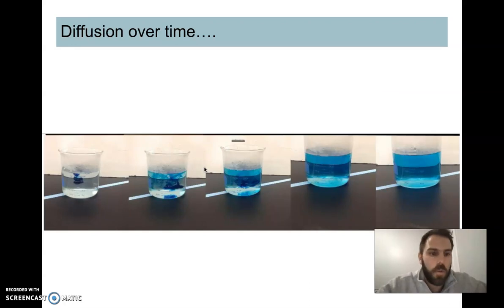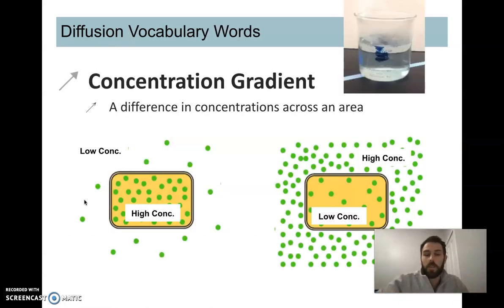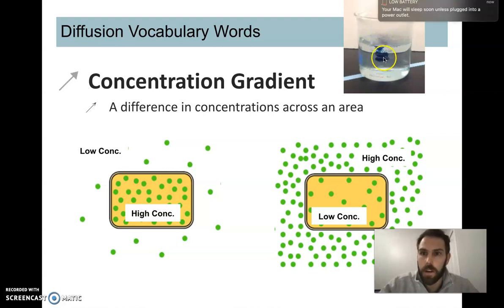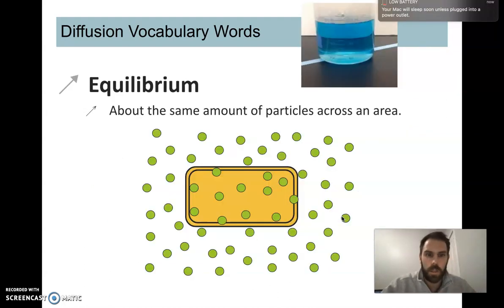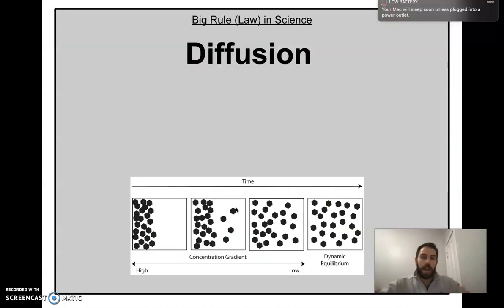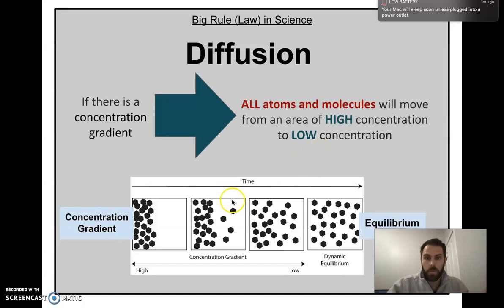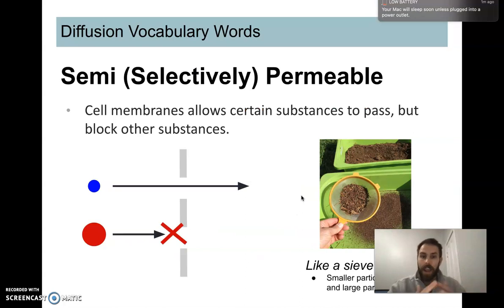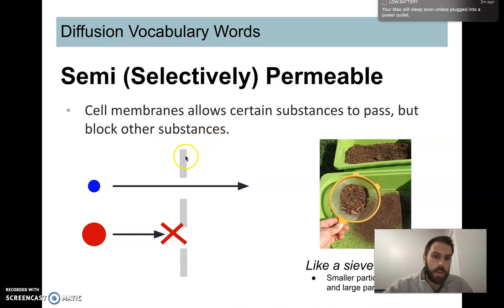Mr. Wolfe Biology - Diffusion Intro